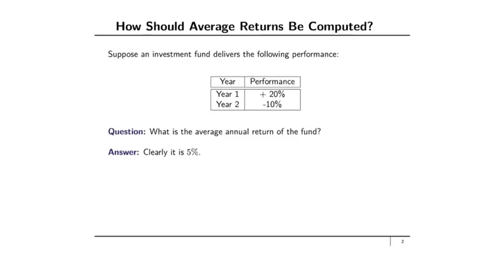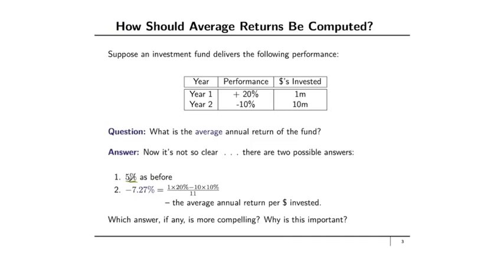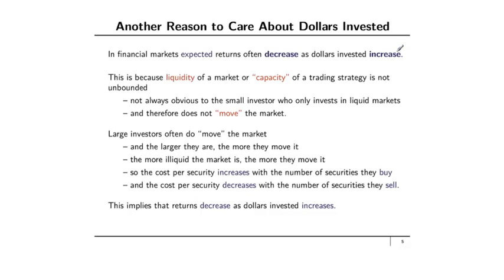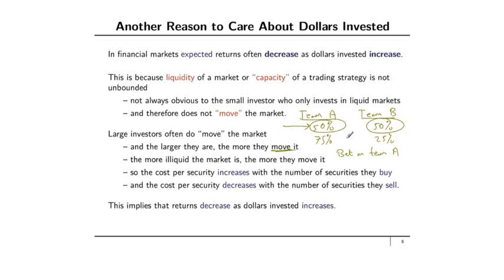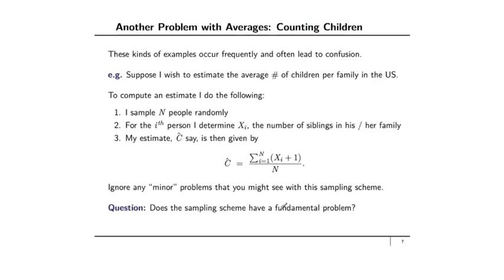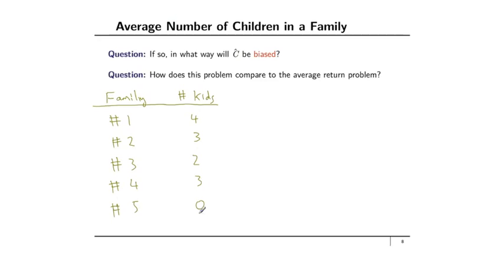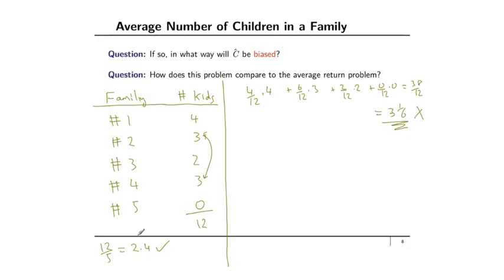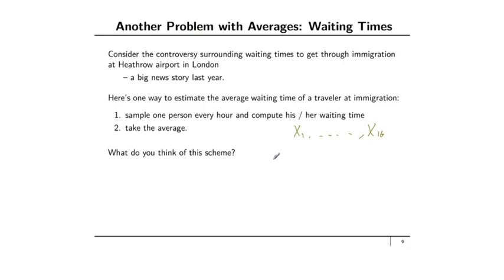6 - 5 - 4-5 How Should Average Returns be Computed (1400)